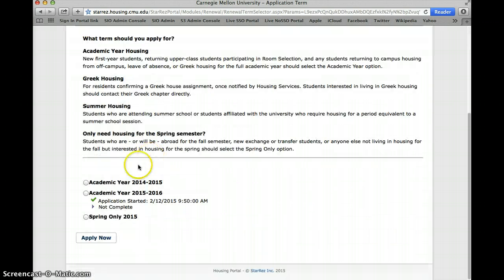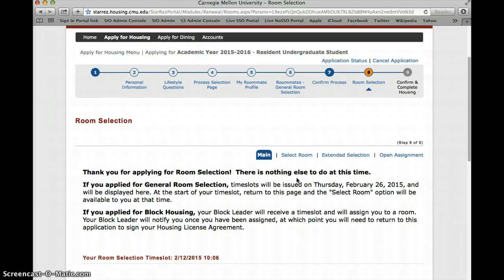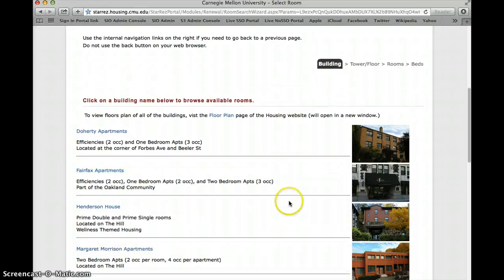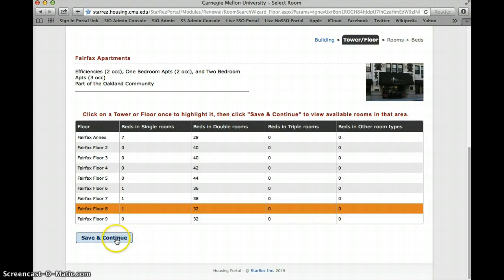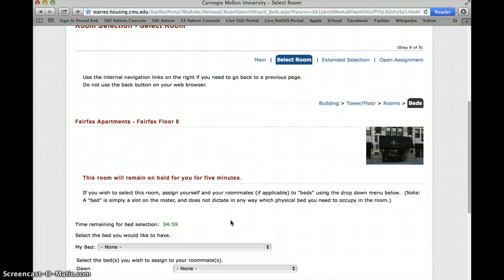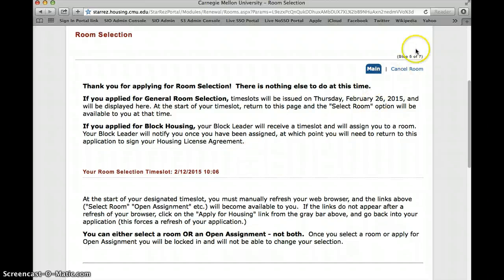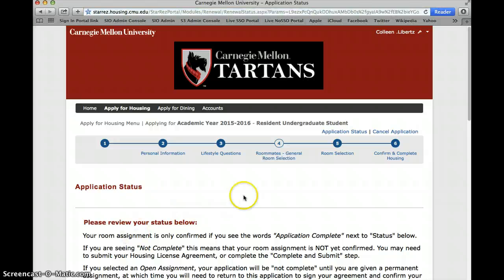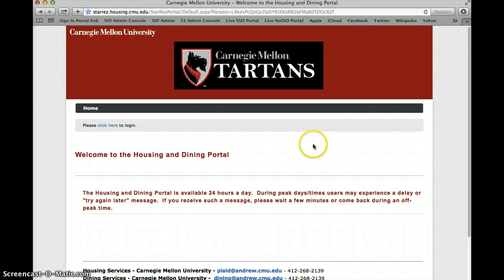CMU Room Selection: Select Assignment General Room Selection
This video will show you how to browse and then select the building and room you and your roommates will live in.